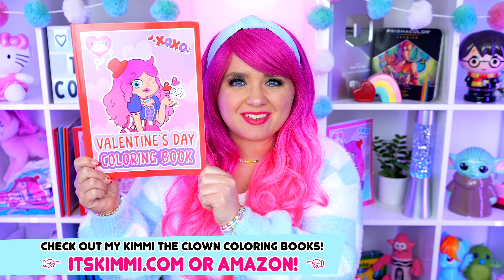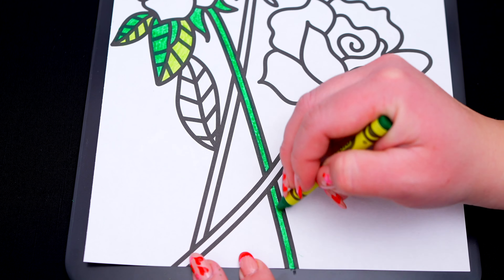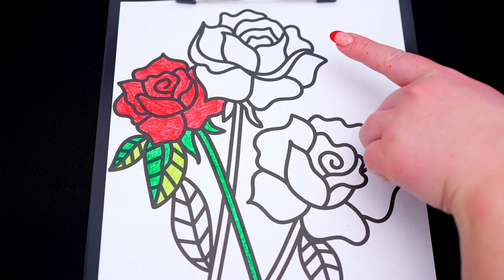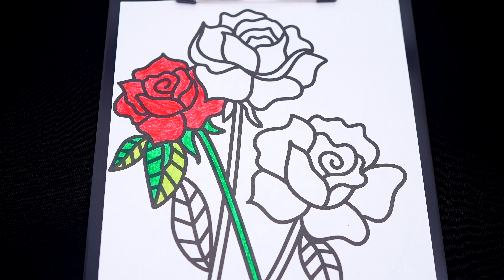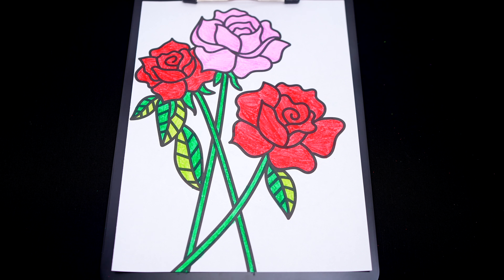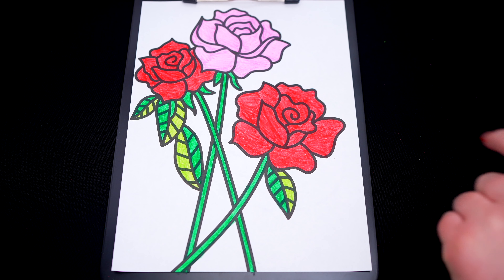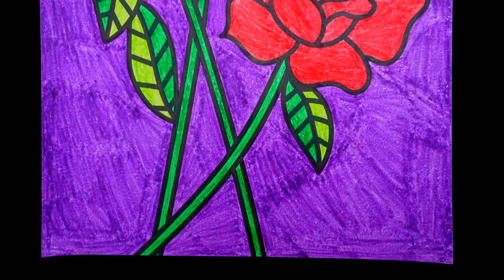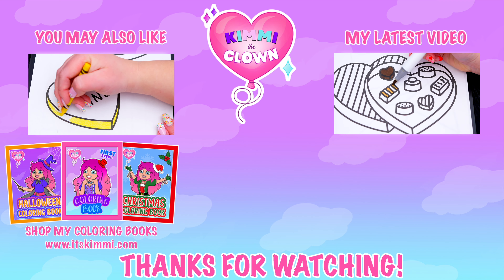Coloring Valentine's Day Roses Coloring Page | Crayola Crayons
Hey everyone, and welcome to Coloring With Kimmi The Clown! Today I'm going to color in my "My First Big Book of Valentine's Day" coloring book! Watch me color a picture of roses using Crayola crayons! I had so much fun coloring in this awesome book and watching my picture come to life! Great book for people who love Valentine's Day, coloring, drawing, painting or being artistic! HAVE A COLORFUL DAY!!! ☺️